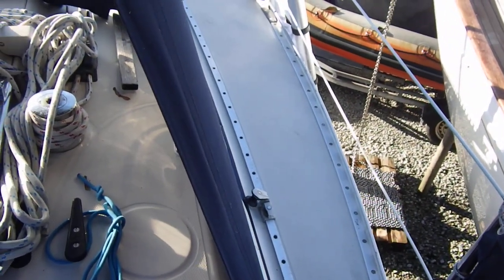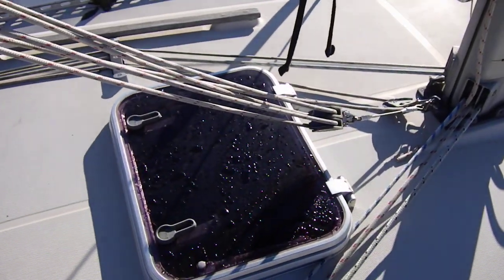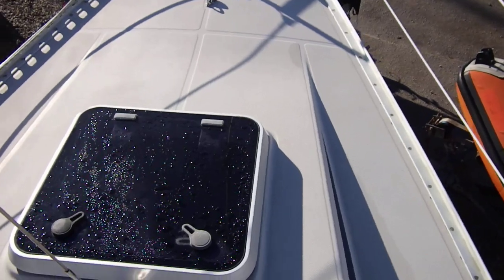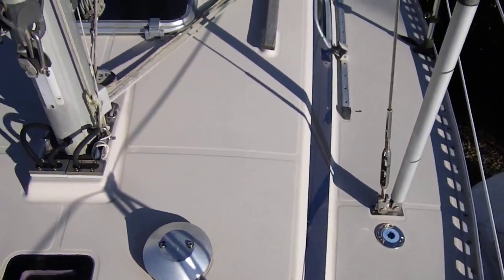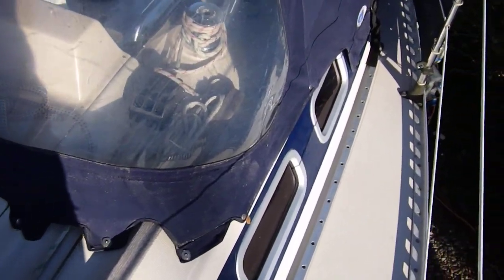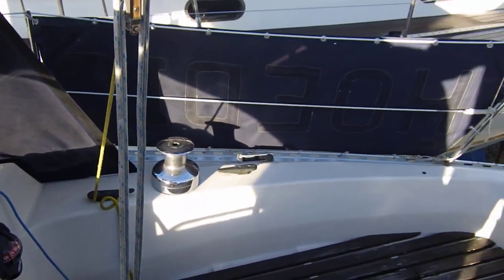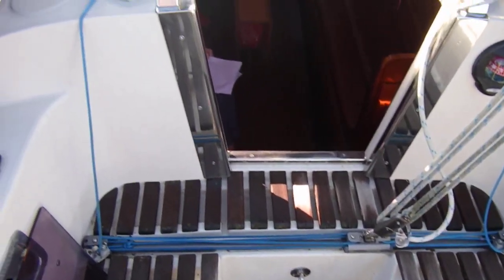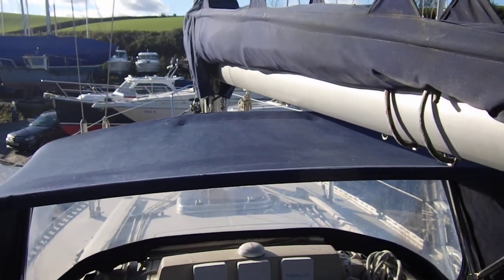Beneteau First 30 Sailing Yacht - Boatshed - Boat Ref#330145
Beneteau First 30 Sailing Yacht for sale with Boatshed Cornwall Photos and video taken by Boatshed Cornwall